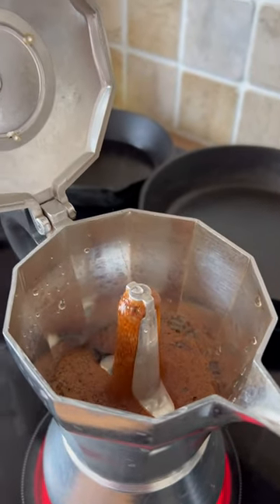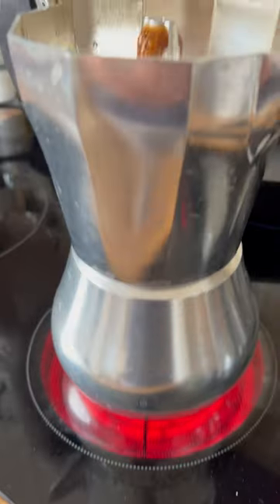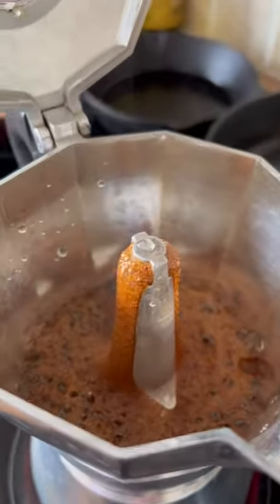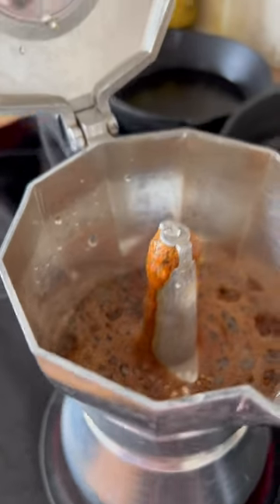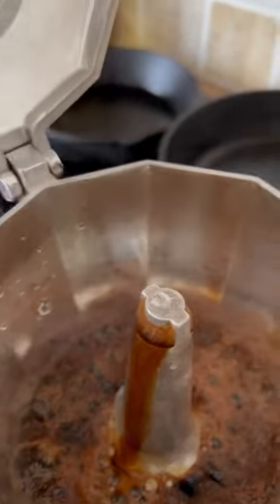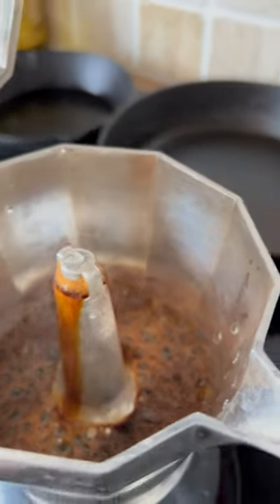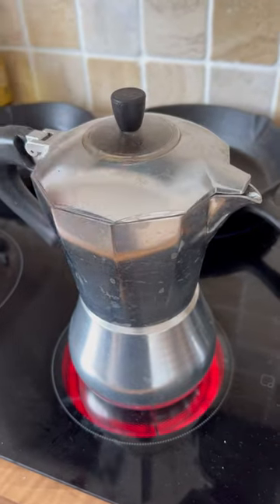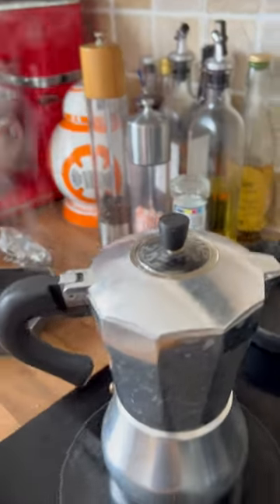Espresso Stove Coffee makers!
Espresso stove machine